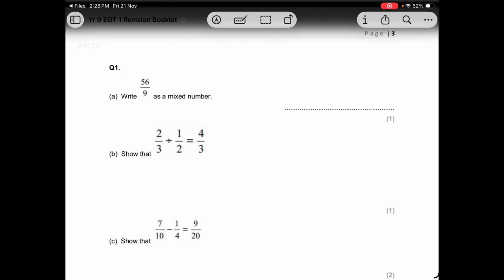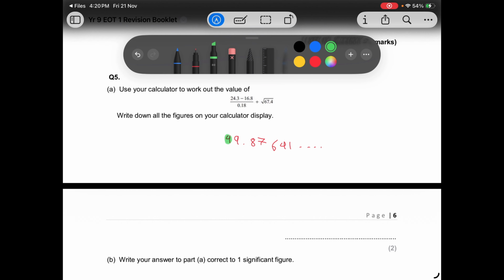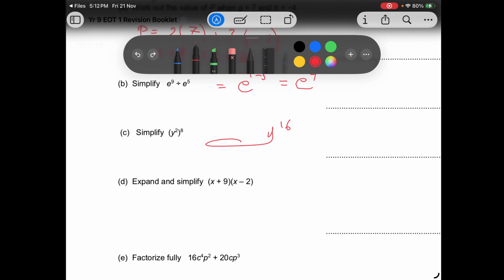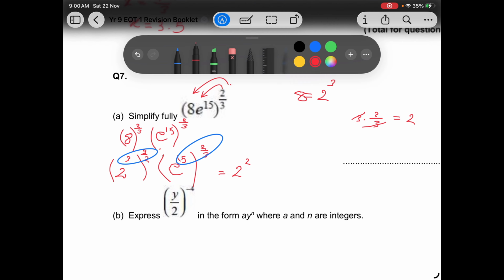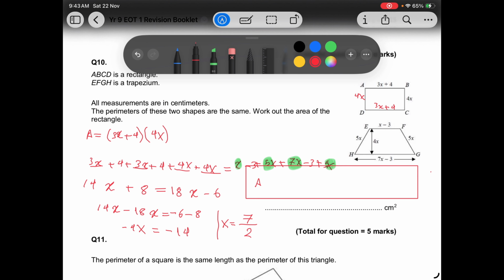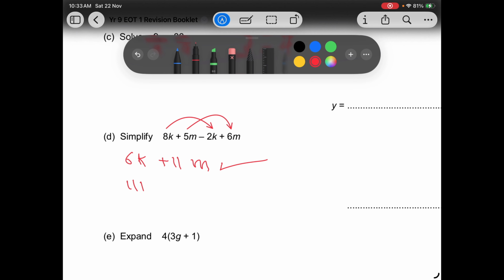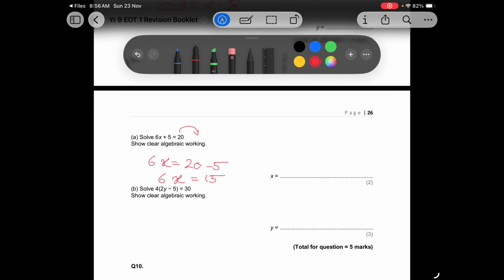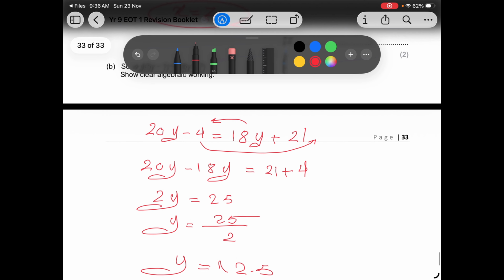British Curriculum - Year 9 - School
📘 British Curriculum – Year 9 Mathematics | School Level
In this video, we cover Year 9 Mathematics based on the British Curriculum, focusing on building strong understanding, clear reasoning, and exam-ready skills.
The lesson is designed for school students, using simple explanations, step-by-step methods, and worked examples to help students gain confidence and improve performance in mathematics.

📌 What students will learn in this lesson:
• Core algebra skills
• Linear equations and inequalities
• Number operations and fractions
• Ratios, percentages, and proportional reasoning
• Basic geometry and angles
• Introduction to graphs and functions
• Problem-solving techniques
📘 الشرح باللغة العربية (منهج بريطاني – الصف التاسع)
في هذا الفيديو نشرح رياضيات الصف التاسع (Year 9) وفق المنهج البريطاني، مع التركيز على الفهم الصحيح للمفاهيم، والتدرّج في الحل، والاستعداد الجيد للاختبارات المدرسية.
الشرح مناسب لطلاب المدارس، ويعتمد على تبسيط الأفكار، والشرح خطوة بخطوة، مع أمثلة محلولة بالكامل تساعد الطالب على بناء الثقة في الرياضيات.
🔹 سيتعلم الطالب في هذا الدرس:
• أساسيات الجبر
• المعادلات والمتباينات الخطية
• العمليات على الأعداد والكسور
• النسب المئوية والتناسب
• أساسيات الهندسة والزوايا
• مقدمة في التمثيل البياني
• مهارات حل المسائل
🎯 Who is this lesson for? | لمن هذا الدرس؟
• Year 9 students (British Curriculum)
• School students preparing for exams
• Students who want to strengthen math basics
• Parents supporting their children at home